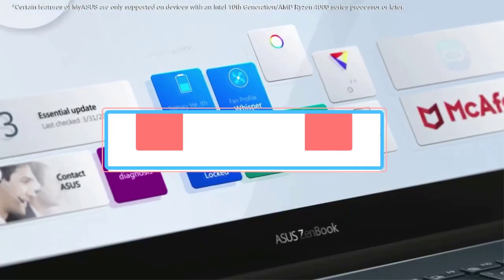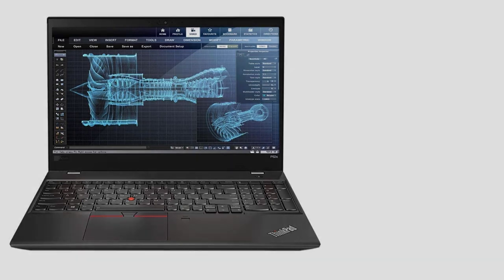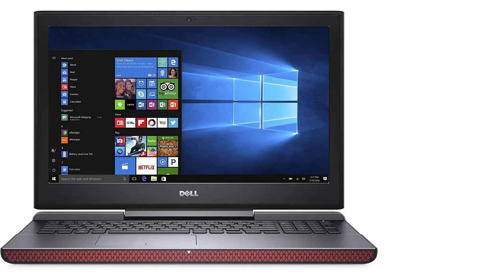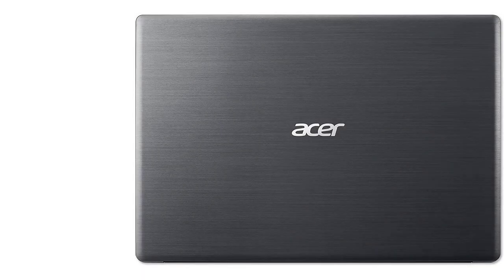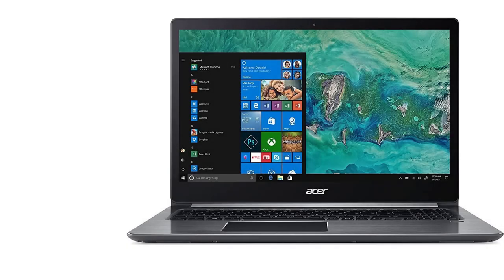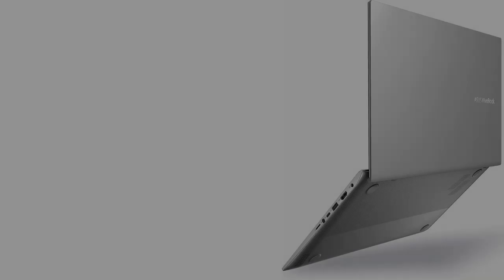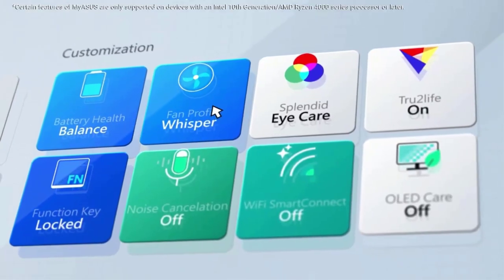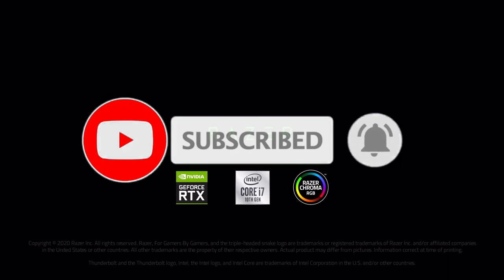Best Laptops For Architecture In 2023 | Top 5 Best Laptops For Architecture In 2023 on the market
Best Laptops For Architecture In 2023 | Top 5 Best Laptops For Architecture In 2023

1. Microsoft Surface Pro 6.

2. Dell Inspiron 15.

3. Acer Swift 3.

4. Asus VivoBook.

5. HP Omen.

Hey guys in this video we are going to be checking out the Best Laptops For Architecture In 2023. You Can Buy Right Now. We made This List Based On Our Personal Opinion and hours of research & we have listed them based on the type of features and Price. We have Included options for every type of user so whether you are looking for the best budget.

Music